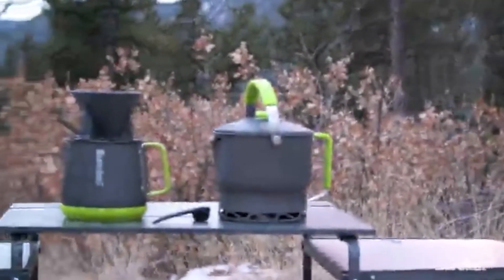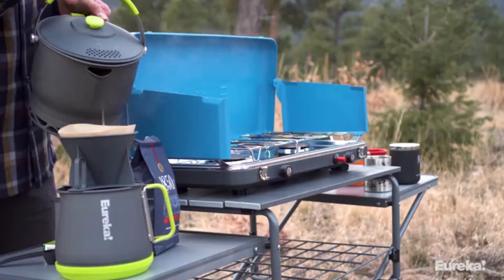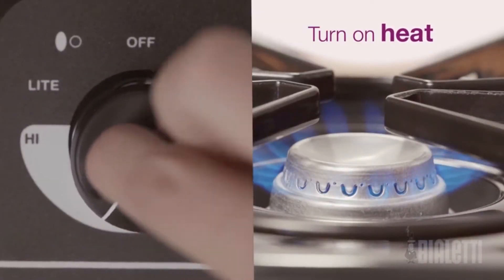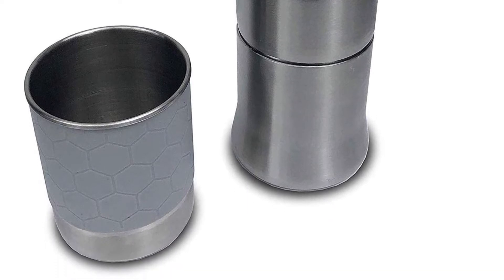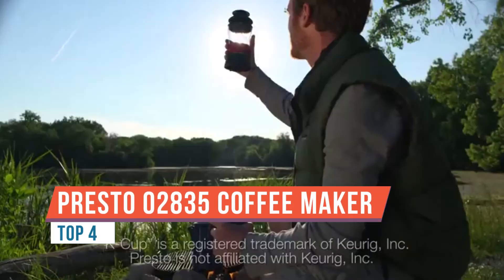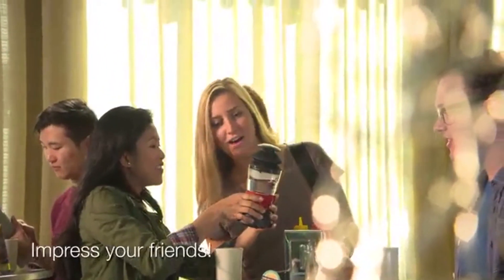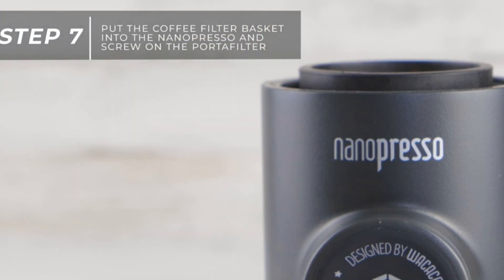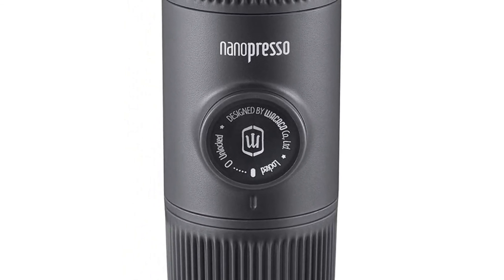Best Camping Coffee Maker [ Coffee Maker For Camping ]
If you want to drink coffee while camping outdoor, the best camping coffee maker will do that for you.

1. Eureka Portable Camping Coffee Maker

2. Bialetti Express Coffee Maker

3. NCamp Portable Camping Coffee Maker

4. Presto Single Cup Coffee Maker

5. Wacaco Nanopresso Portable Espresso Maker

6. COLETTI Boulder Camping French

The best camping coffee maker is a savior for the coffee lover while camping outdoor. You can make coffee instantly with these best instant coffee makers. Best simple coffee maker saves your time and energy. You can find your desired best camping coffee makers from our suggested products.